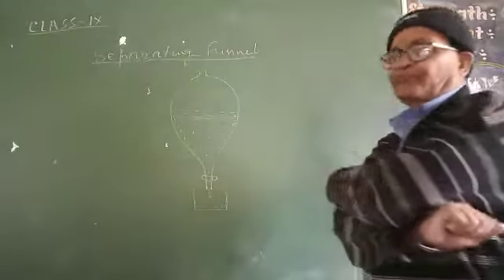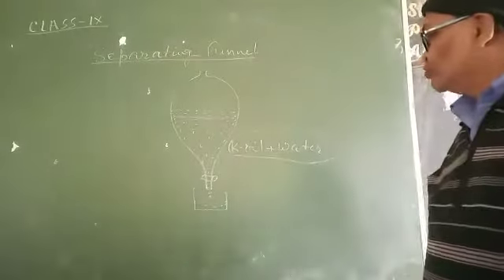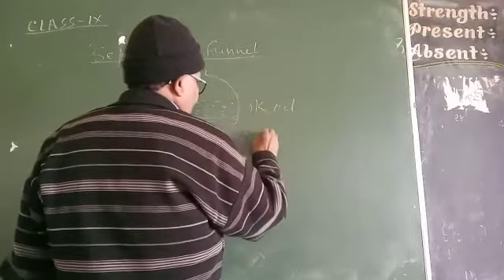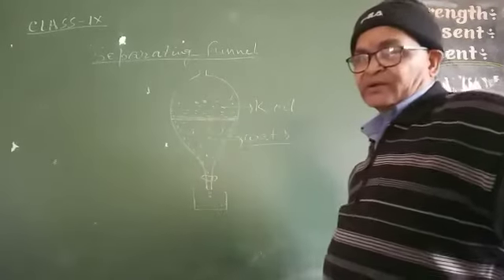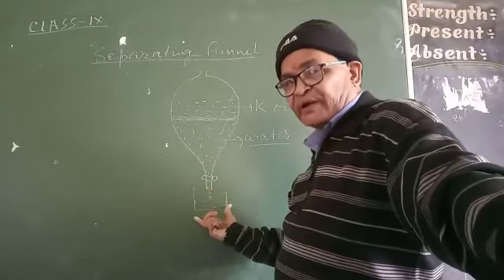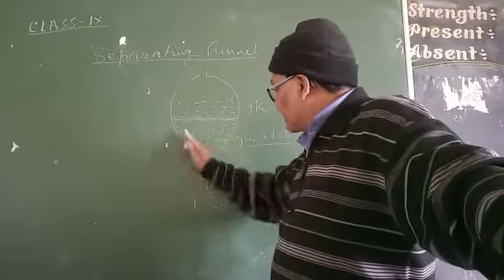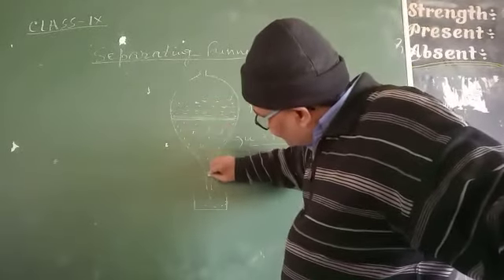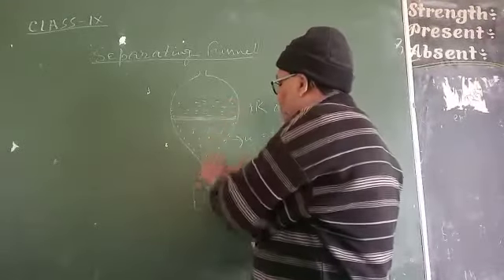Class- 9_Chemistry_SEPARATING_FUNNEL_By A.K.Mishra, 29.12.2020